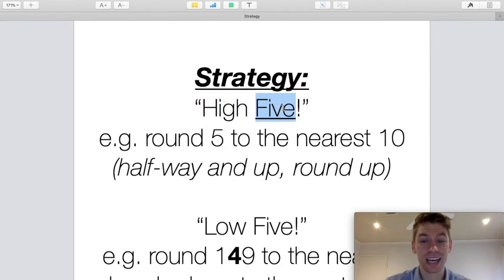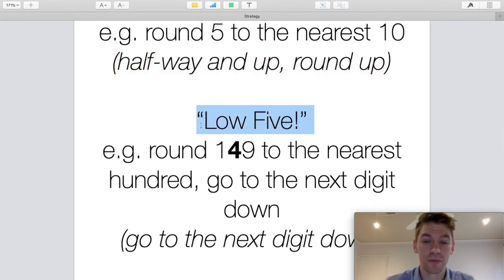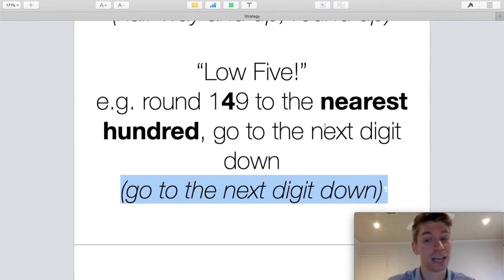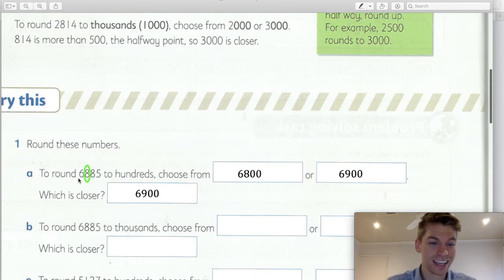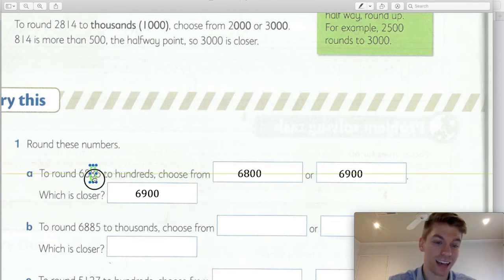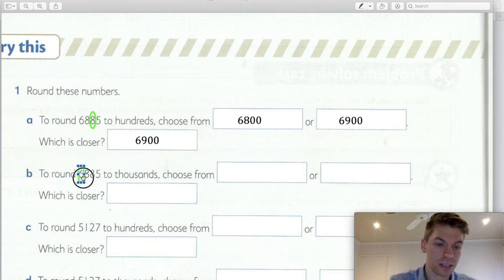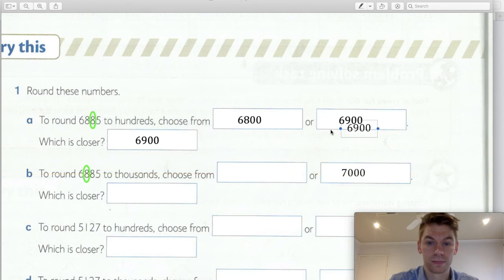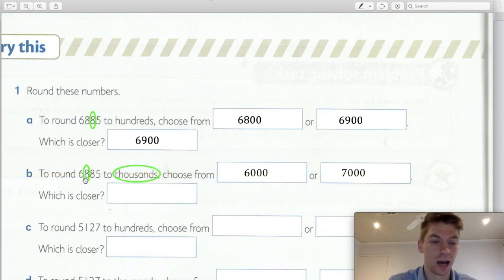Maths - Rounding 2